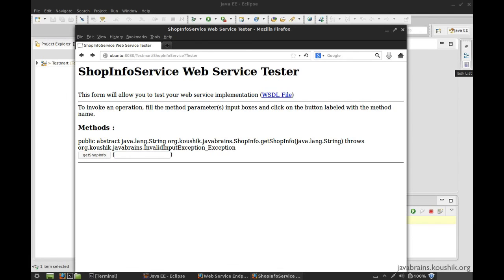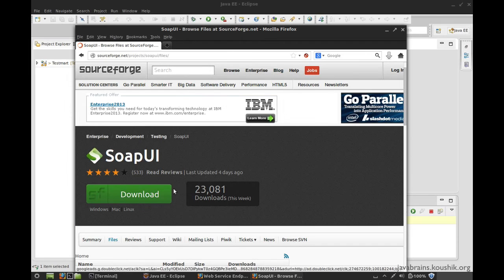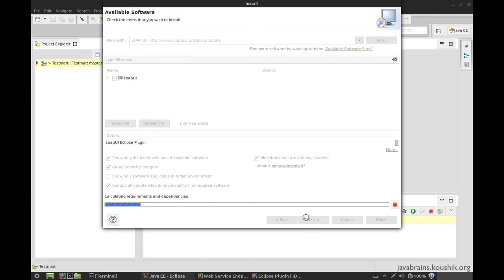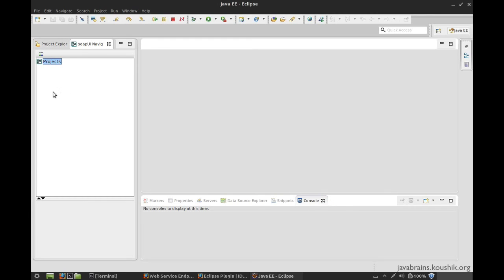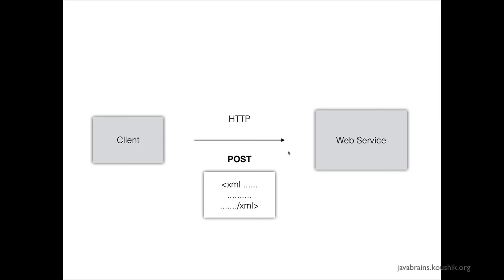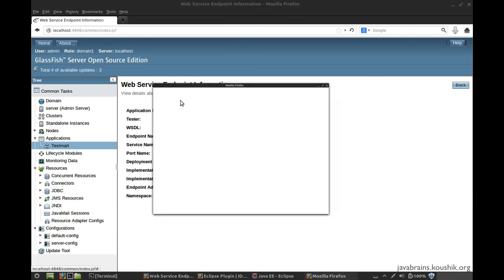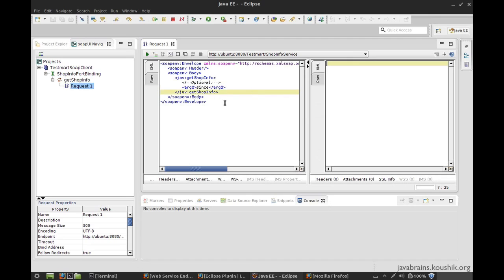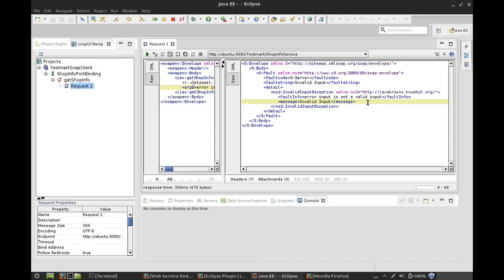SOAP Web Services 17 Using SoapUI YouTube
This is Soap Web Services are uploaded on that SoapUI